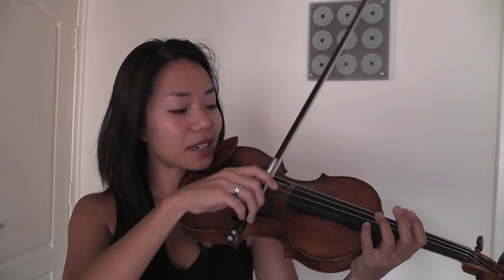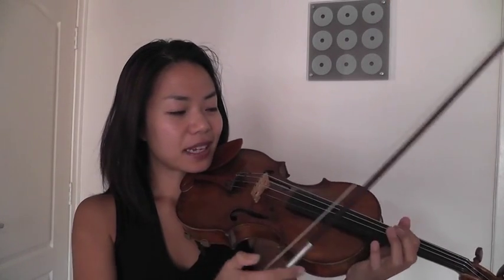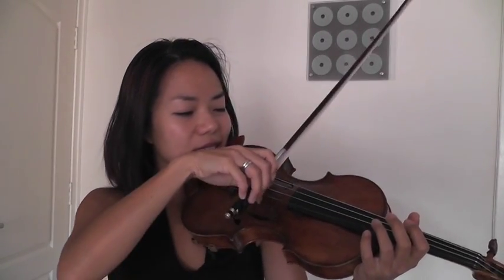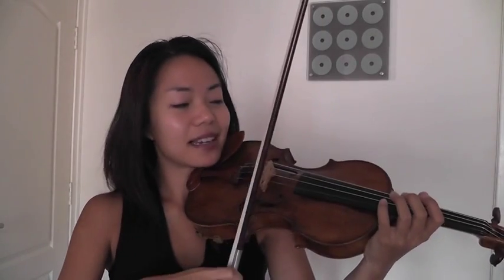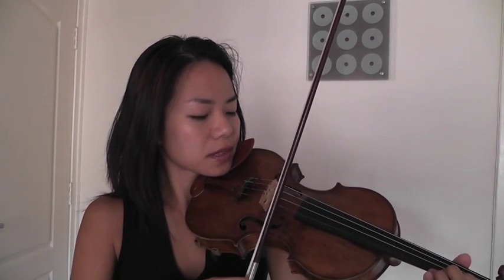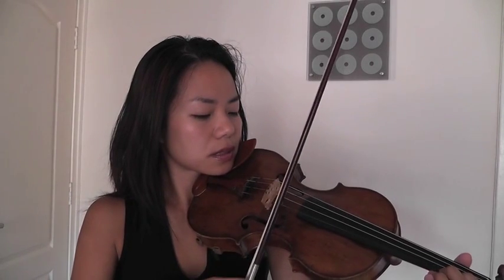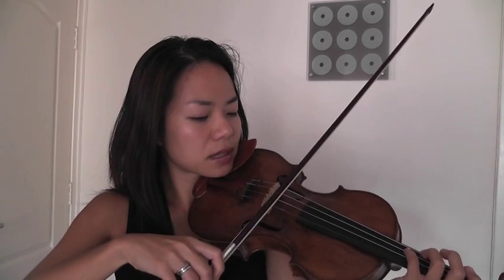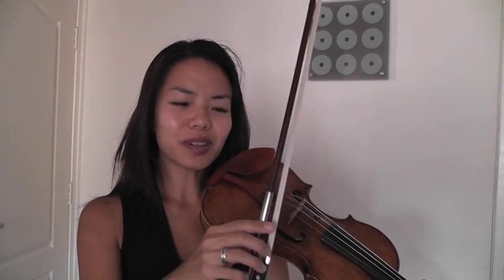Free Violin Lessons - Ning Kam Tutorials - Tone Production 2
Violinist, Ning Kam  gives some tips on Tone Production - this is part 2 of 2.